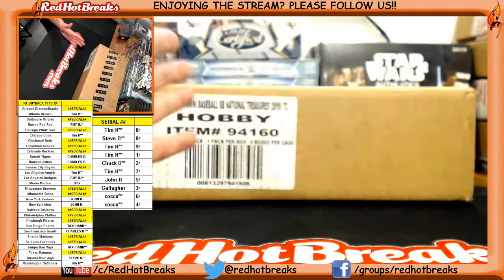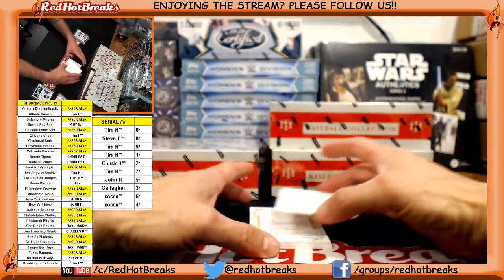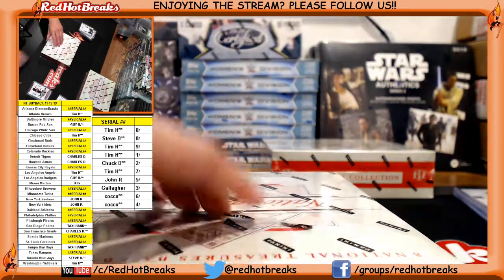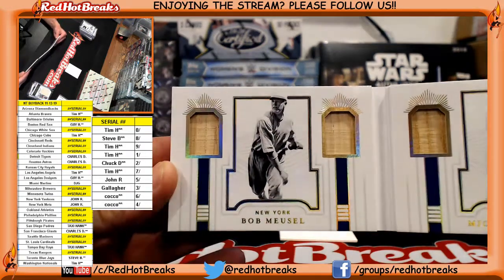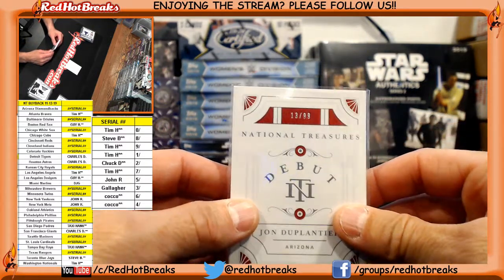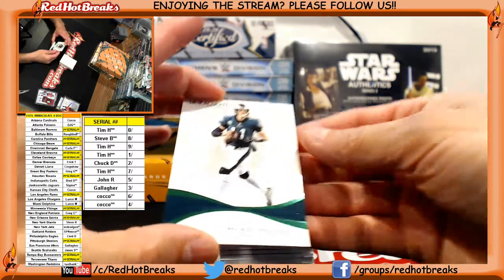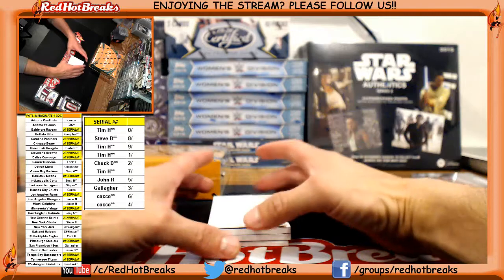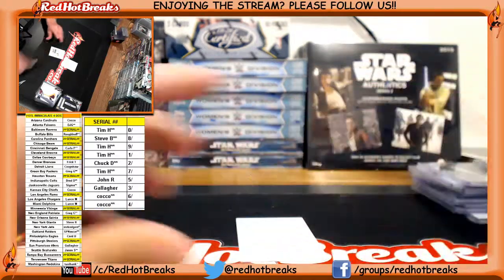13-19 NT Buyback and Immac Football FOTL case break